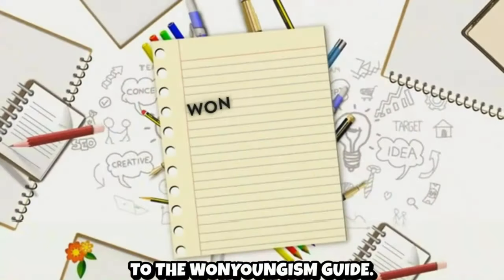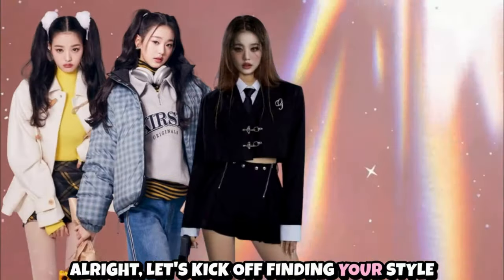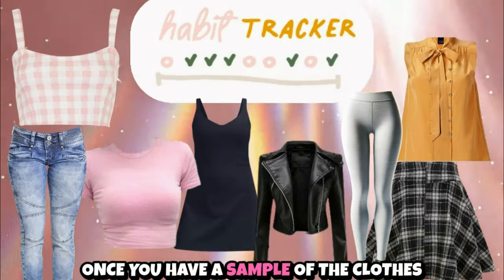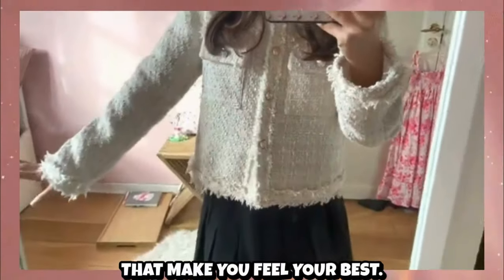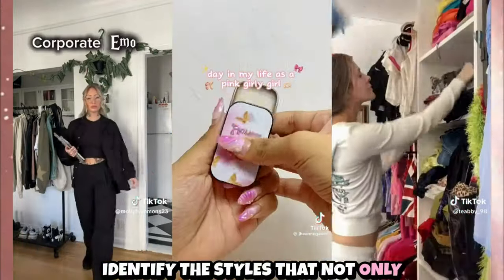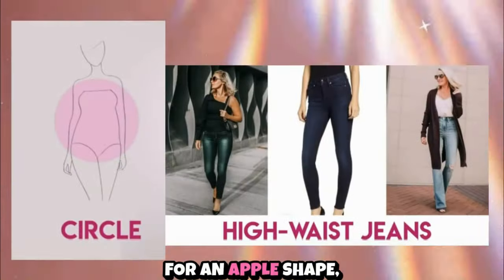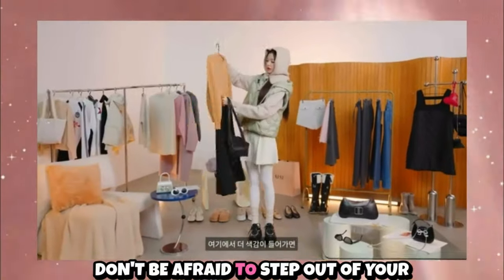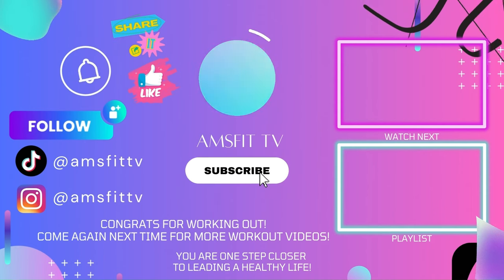Wonyoungism Guide: Step 4 - How to Find Your Personal Style | ✨K-Pop Fashion Glow Up✨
Welcome back to the Wonyoungism Guide! ✨ In Step 4 - Finding Your Style, discover how to create your unique personal style inspired by K-pop fashion! Learn how to dress for your body shape, mix and match pieces from your wardrobe, and look confident without needing designer clothes. 💃 Whether you’re aiming for a chic, edgy, or classic look, this guide will help you build a wardrobe that’s uniquely yours.

🔔 Don’t miss the next steps to achieve your ultimate glow-up!